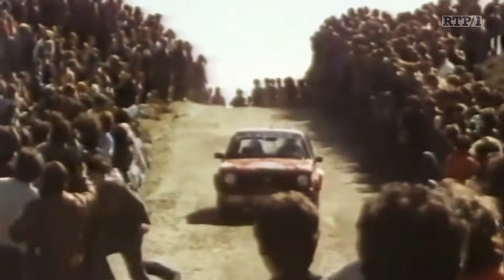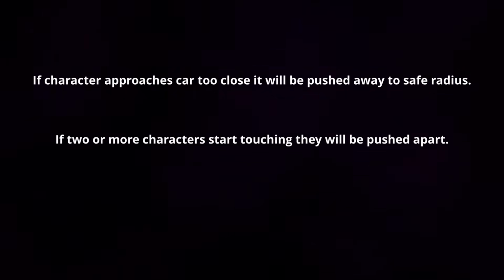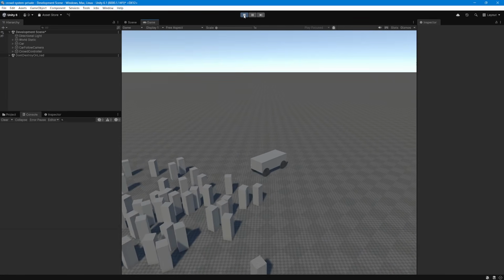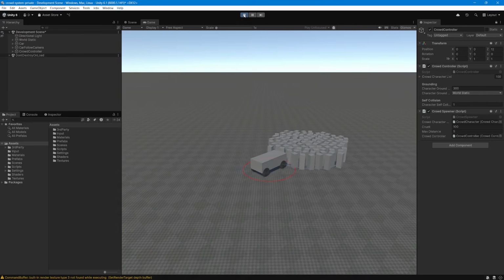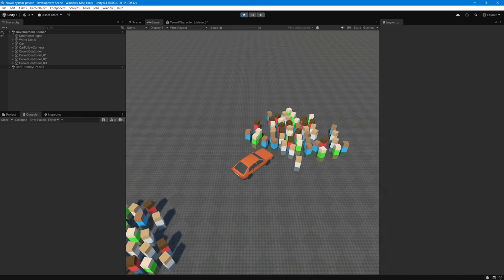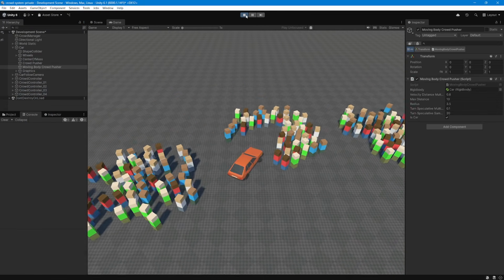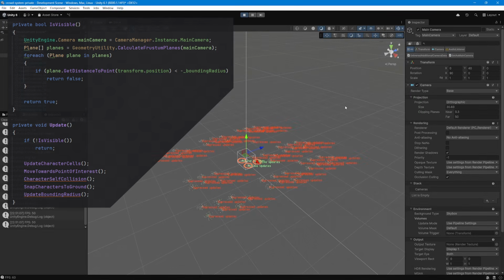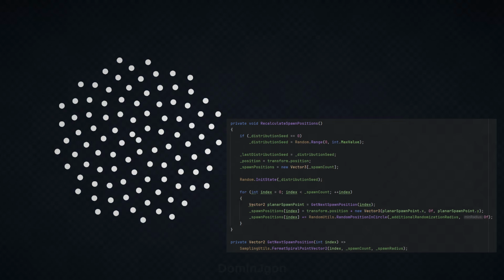Recreating Art of Rally Crowds in Unity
I have always liked watching old rally videos and playing rally games. One that I really love is Art of Rally, due to how it purifies the experience. One thing that held my attention was the behaviour of the crowd. In this video, I show the process of recreating that in Unity.

penguinmusic - various tracks from Pixabay
Funselector - Art of Rally Kanagawa